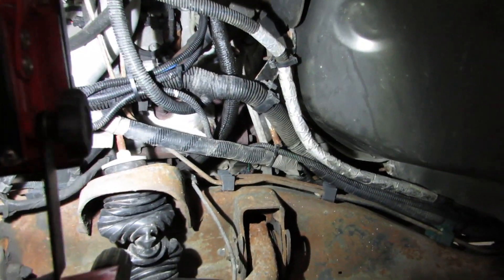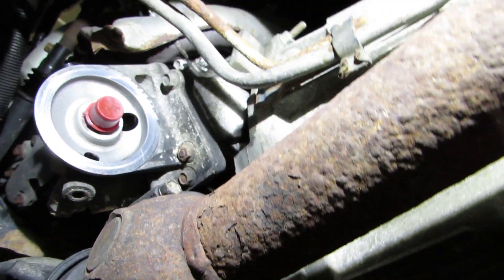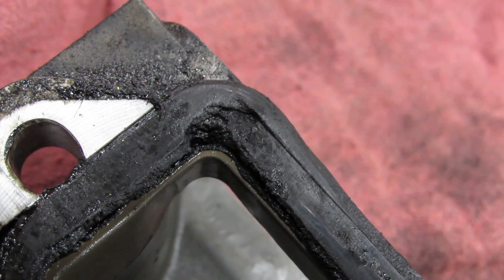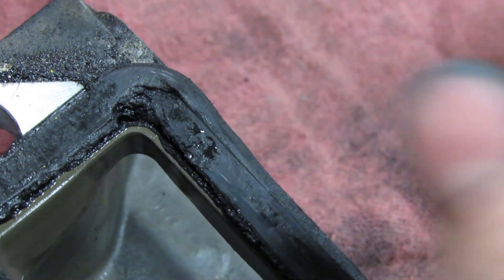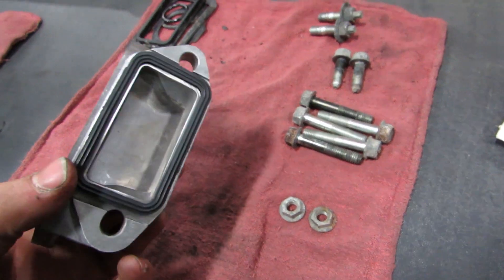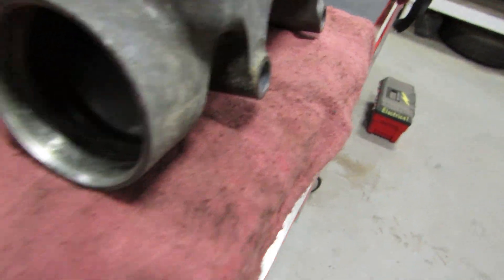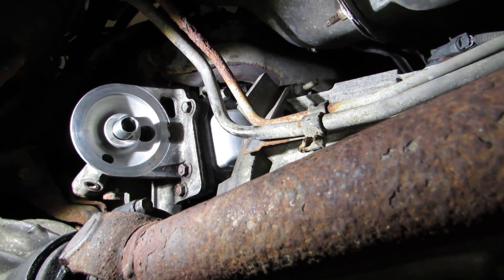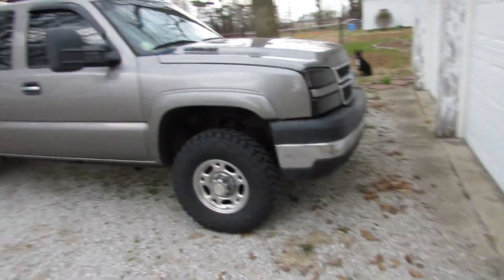Fixing the Leak!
Oil cooler coolant leak fixed on Morgan's Duramax.